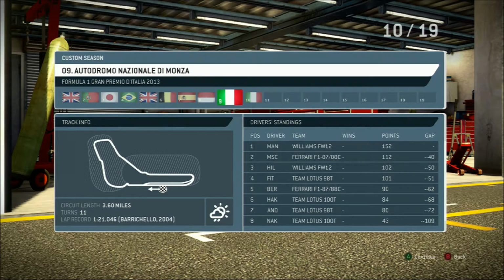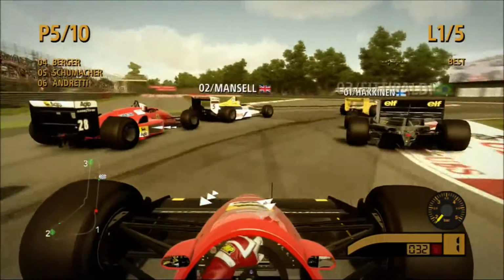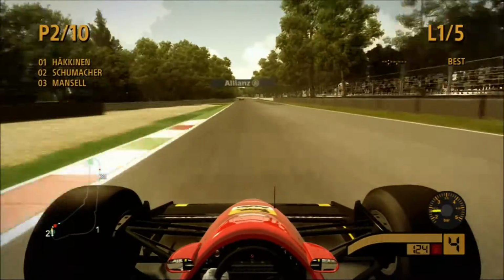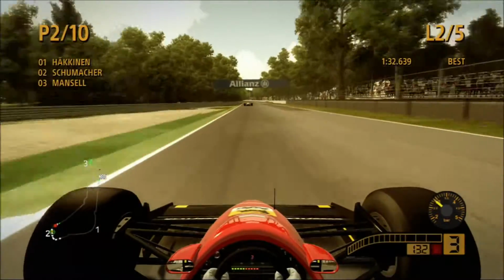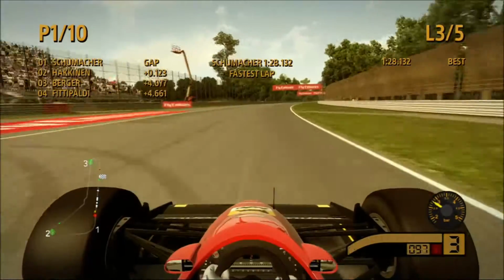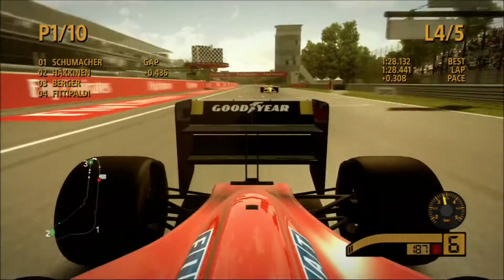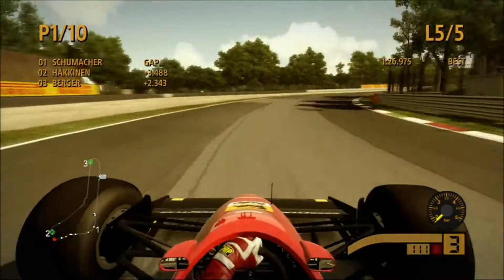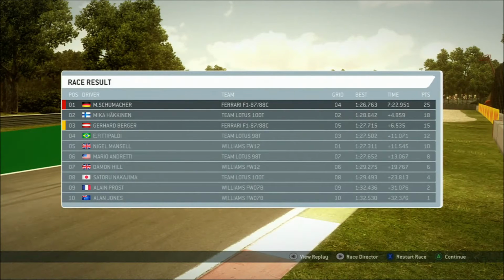80's Classic Season - Race 9: Monza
Here we go with an alternative series as I go back to F1 2013 and race in a custom created season
using the classic content we all desire. It will be a 10 race season, on all the classic tracks,
racing as Michael Schumacher in the 1988 Ferrari.

A fan of F1? A fan of gaming? Check my channel which could be perfect for you. My name is Jamie and
I'm a F1 Gaming Commentator with career modes, track guides, league highlights and more!

F1
F1 2016
F1 2016 gameplay
f1 2016 career
f1 2016 career mode
f1 2016 xbox one
f1 2016 league racing